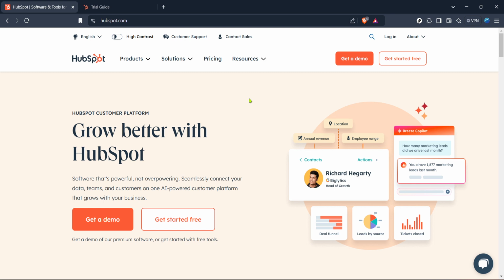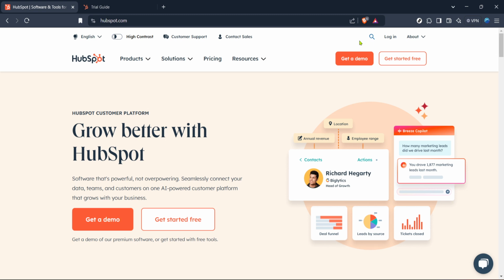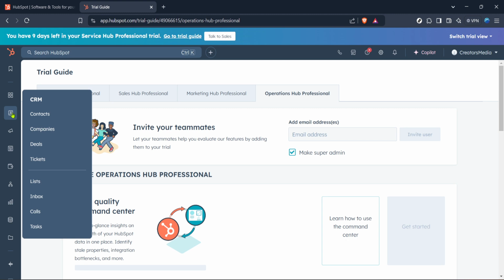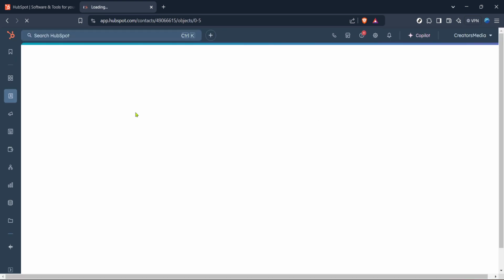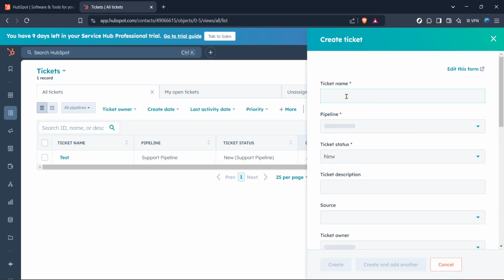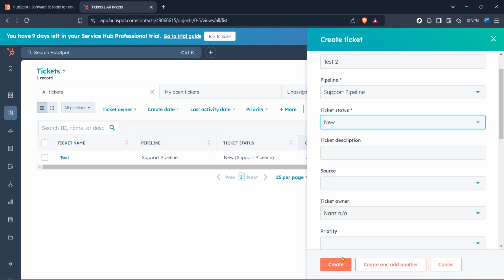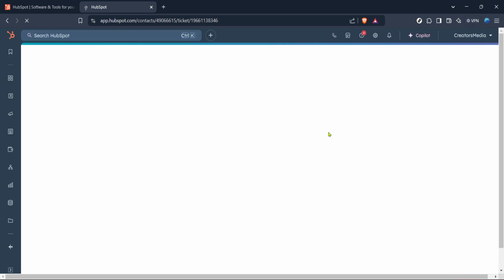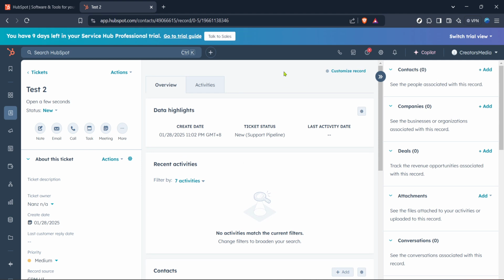How to Use Tickets in Hubspot Crm (Full 2025 Guide)